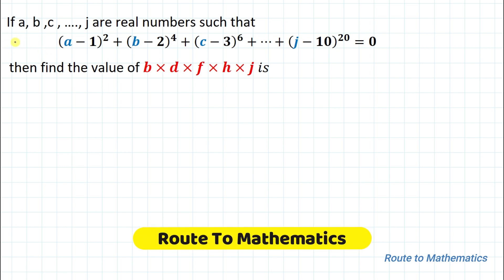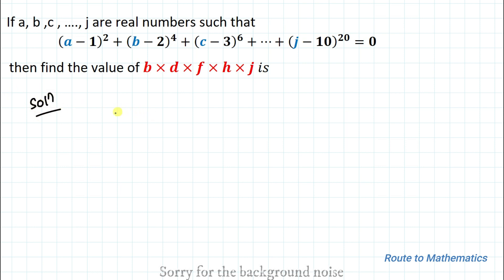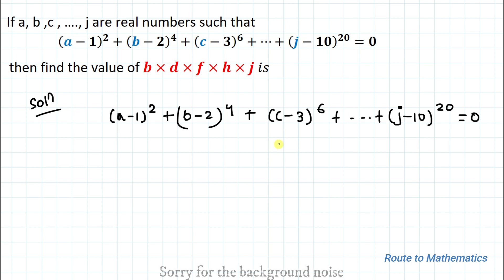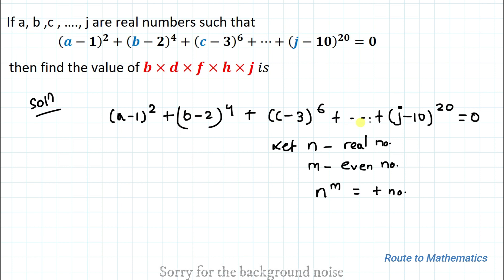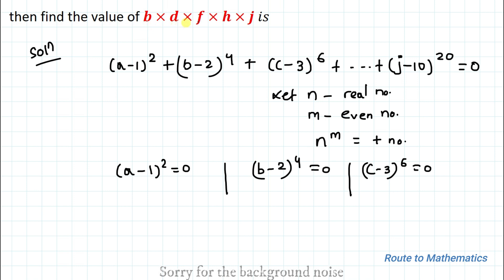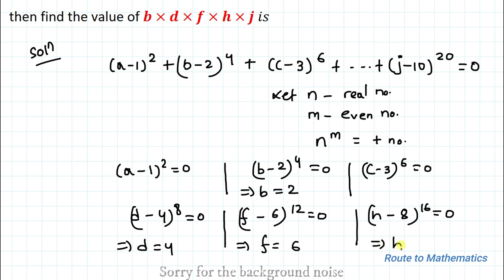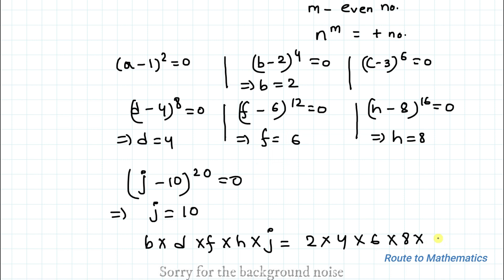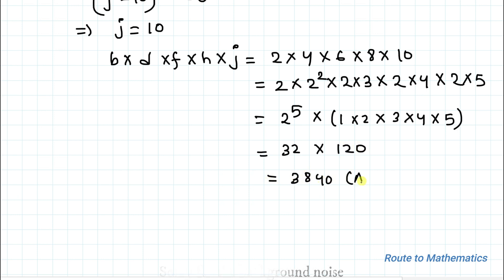Can You Solve This Equation & Find the Value of b* d* f* h* j = ??